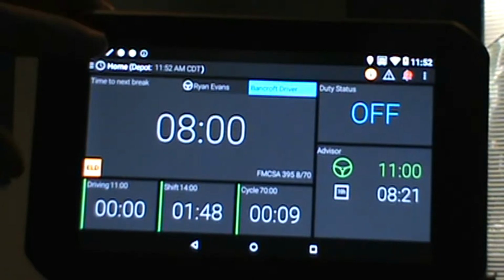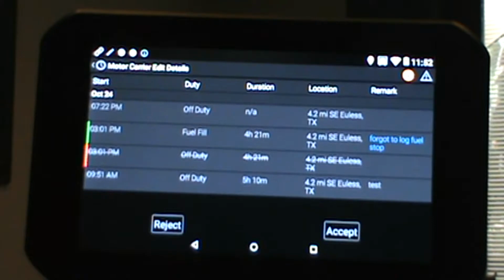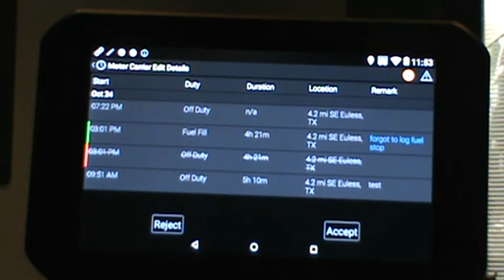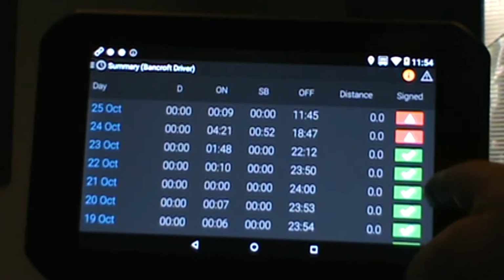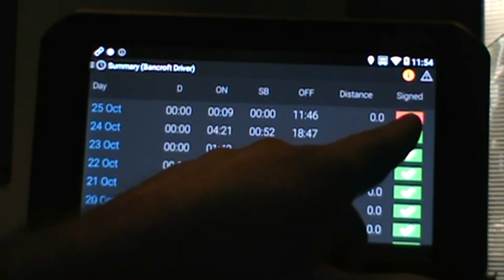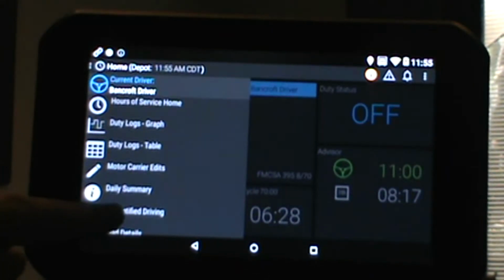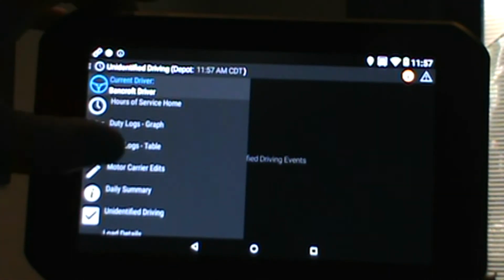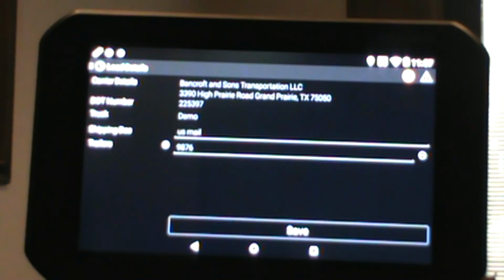Orbcomm Training Video Part 5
Introduction of Motor Carrier Edits,
How to Certify Logs,
Unidentified Driving,
and Load Details.